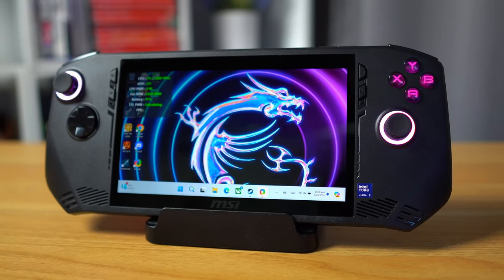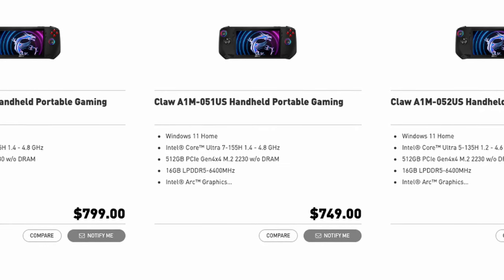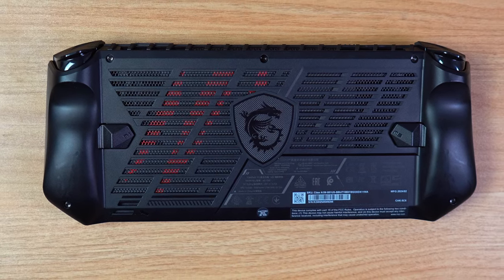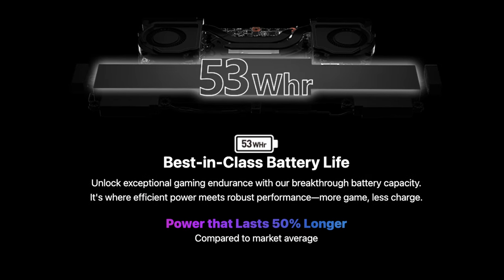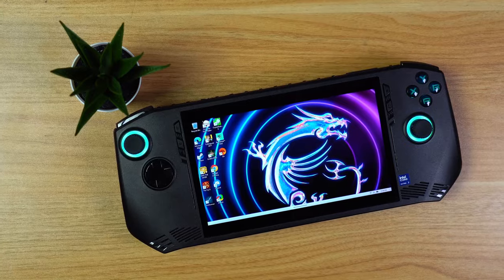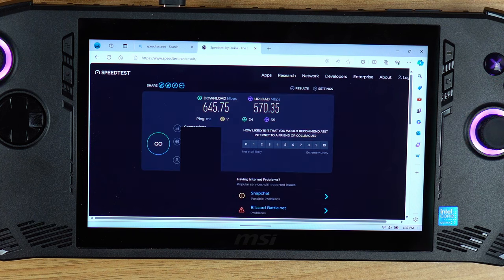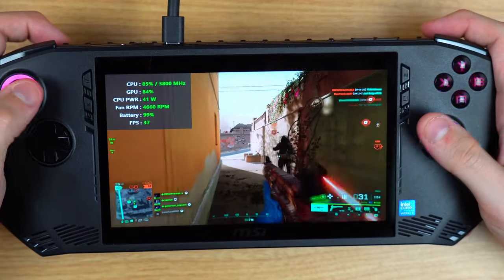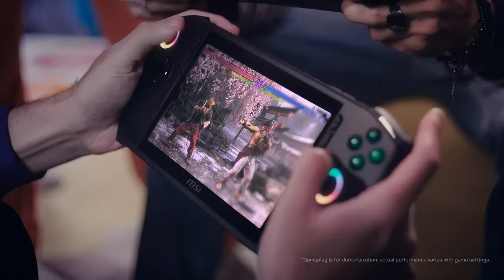MSI Claw Review... Is It Worth It?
⭐ Footage used from following channels (GO SUB TO THEM!)

This video was sponsored by MADMONQ, meaning there was an exchange of money for a video featuring their service - but like all of my videos, this NEVER means a dishonest review. Every sponsor of the channel must agree to provide me 100% full creative control and to give my honest opinion about any product or service - if it sucks, I tell my audience it sucks, whether the company pays or not. MADMONQ, the sponsor of this video, agreed to those terms before any deals were made. Thank you to MADMONQ for allowing creators like me to speak our mind in this medium.